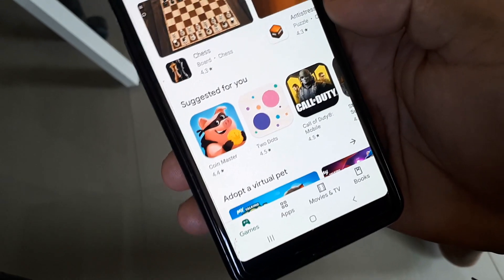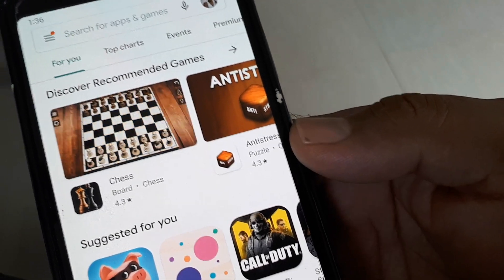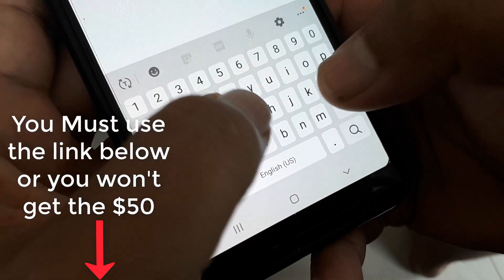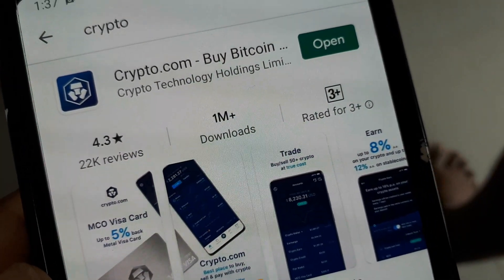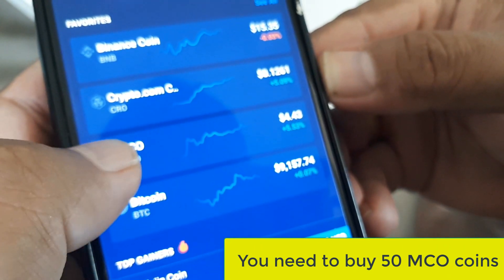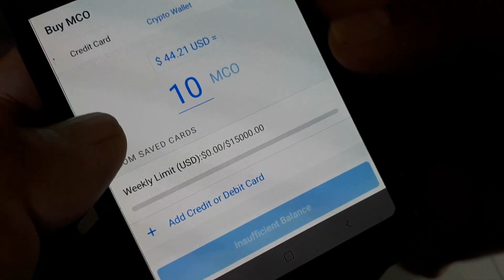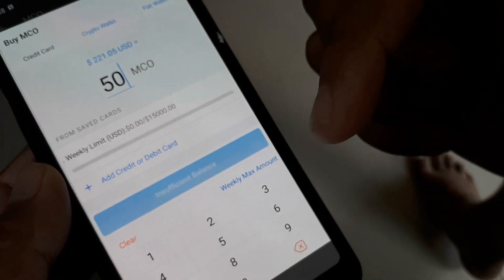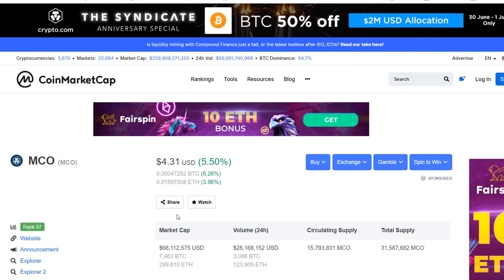They Are Giving Away $50 USD For FREE, For REAL, I don't know how long it will last though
Crypto.com are literally giving away $50 USD for staking 50 MCO in your Crypto.com wallet. I don't know how long this offer will last however because this is essentially free money. They can afford to give you $50 USD because they are paying you in MCO coins. These coins are able to cash out in Bitcoin or fiat with millions of dollars in volume every 24hrs. It's a real coin with real value so get into this offer now don't wait.

Some of the (labeled) links above are affiliate links that, if used for a purchase, help me and the channel out via a commission, but by no means does anyone have to use them. Note that the use of these links do Not incur any additional costs for the purchaser.
Any advice given and results shown by Ng Gavin YouTube channel and related content are based on personal experience. As such, we cannot guarantee that anyone will have comparable results. It is expected for anyone trying out any of the